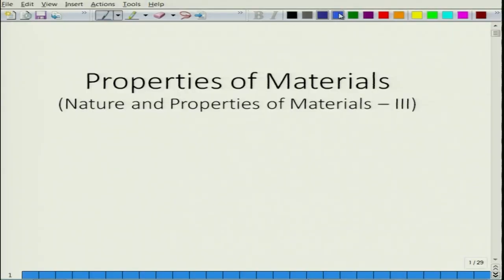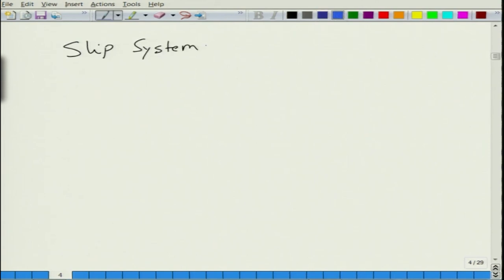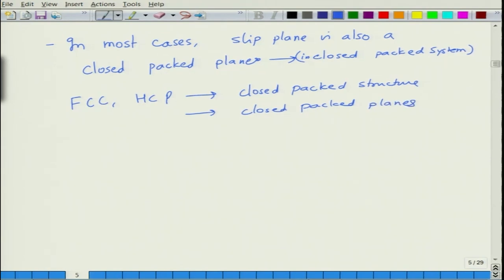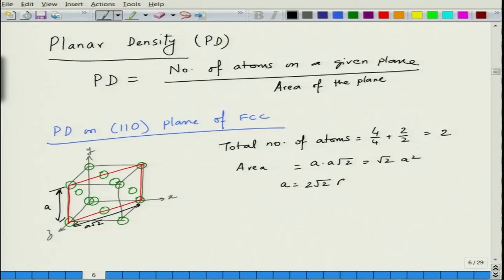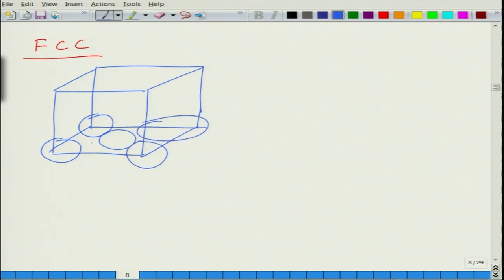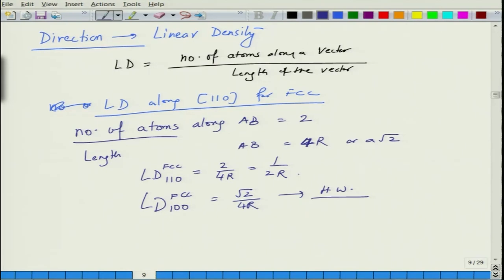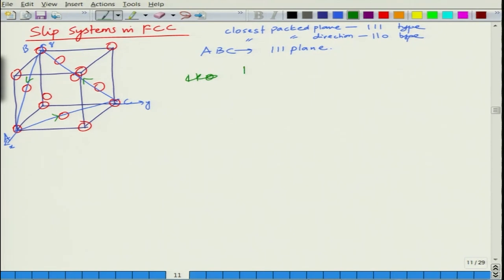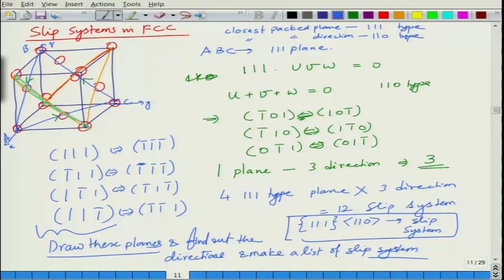INTRODUCTION TO SLIP